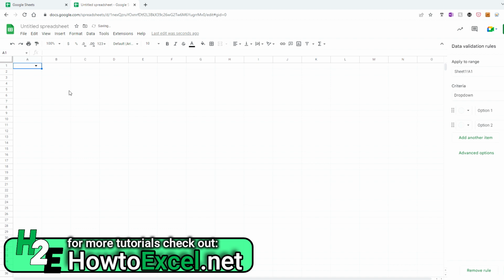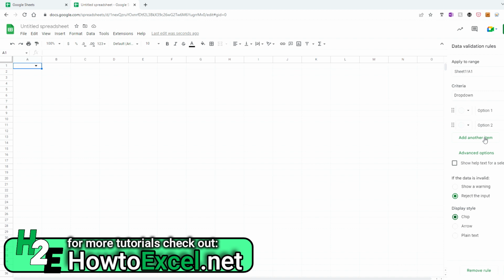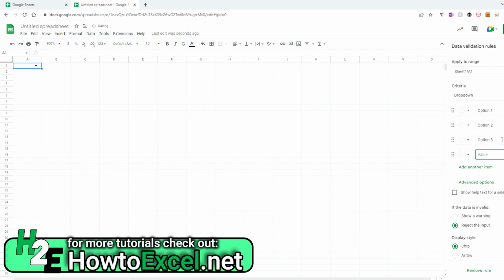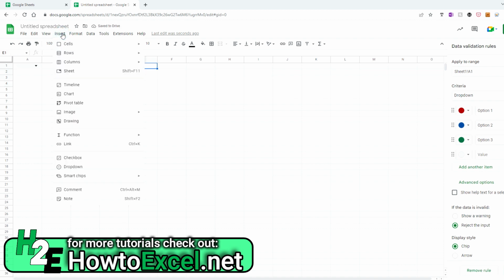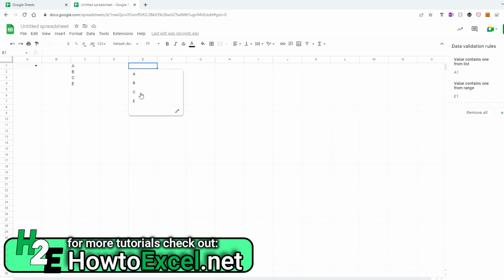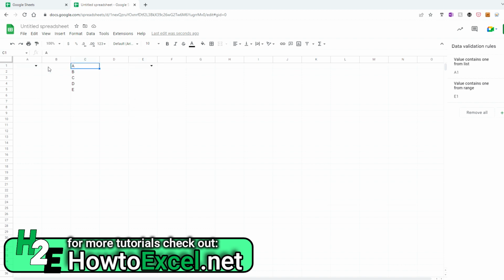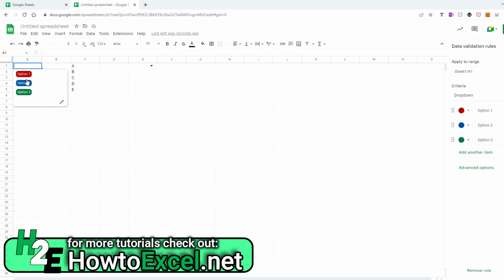Creating Dropdowns in Google Sheets